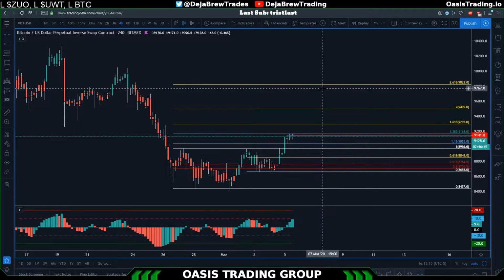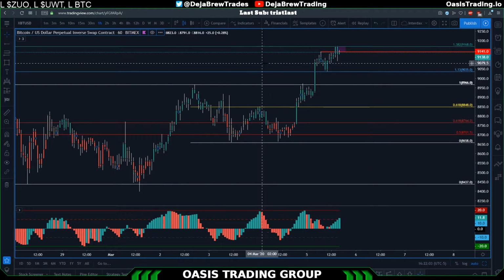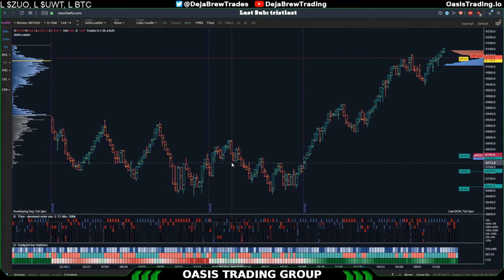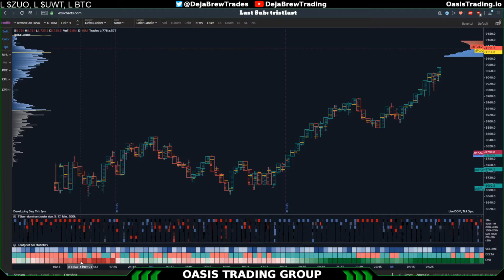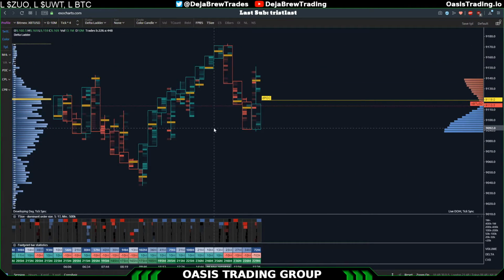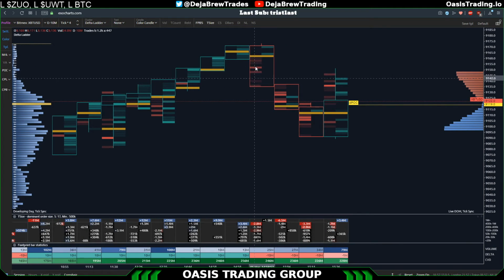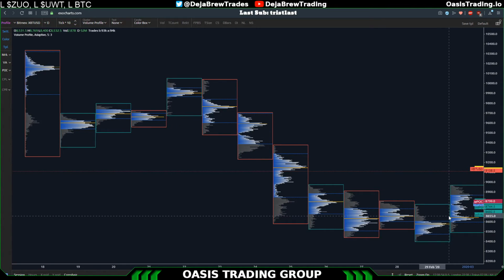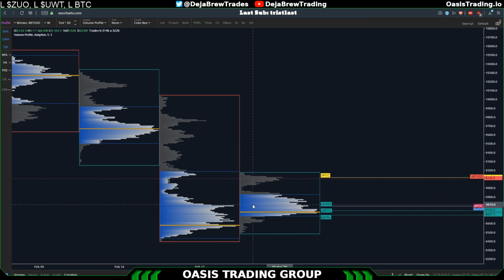EXOCharts Goes Free. Walk-Through Part One. OasisTrading.io | 246/365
Want to learn more about our trading group or our indicators? for more details. While you're there check out our free trading course with nearly 200 slides of information. Our course discusses topics ranging from candlestick charting to more advanced order block support and resistance trading. If you have any questions feel free to post them in the comments below. RISK DISCLOSURE